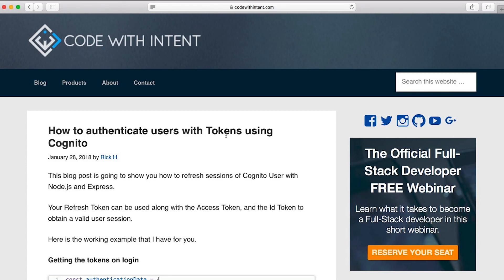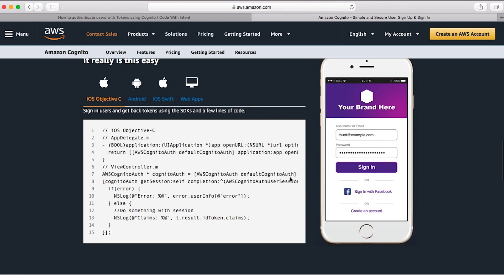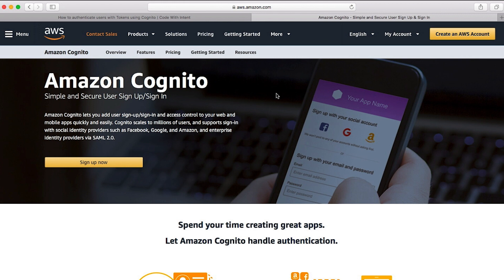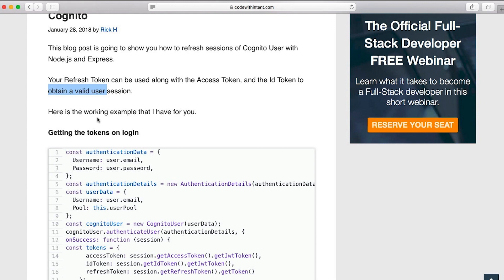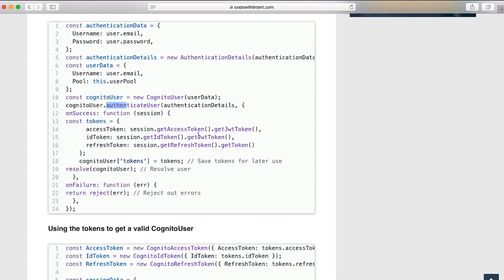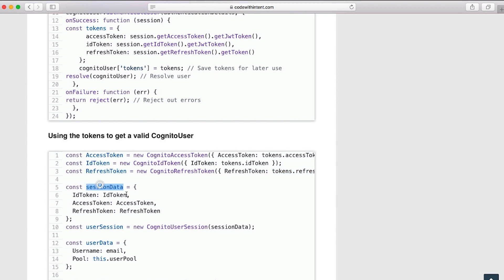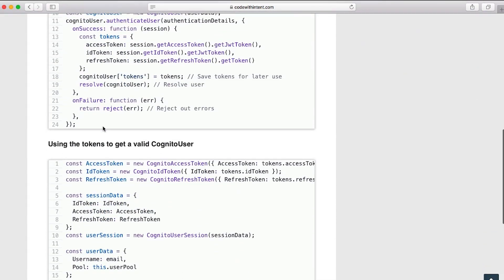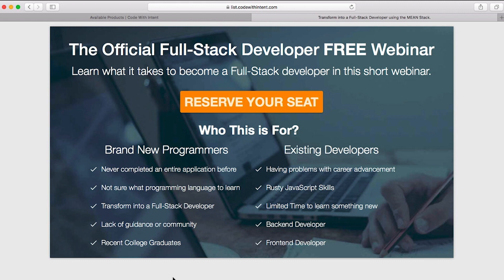How to authenticate users with Tokens using Cognito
Want to transform into a Full-Stack Developer? I'll show you how

Put together a small tutorial on how to use refresh sessions of Cognito User with Node.js and Express.

Your Refresh Token can be used along with the Access Token, and the Id Token to obtain a valid user session.

☆Mailing Address☆
Rick Hernandez
USA

☆Bitcoin☆
Wallet: 1MWrd9brskWEeyTqGpDCVWqdb4bDpSJJYk